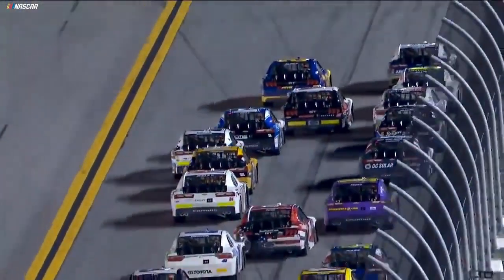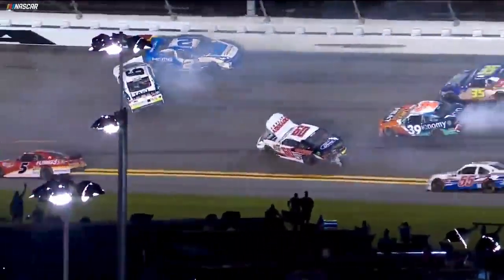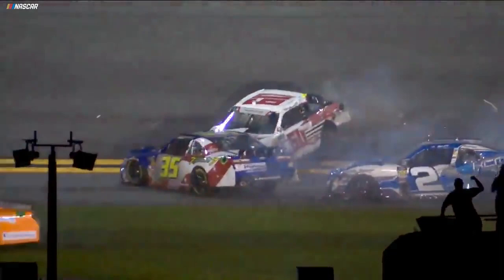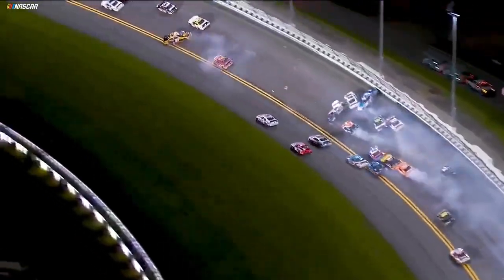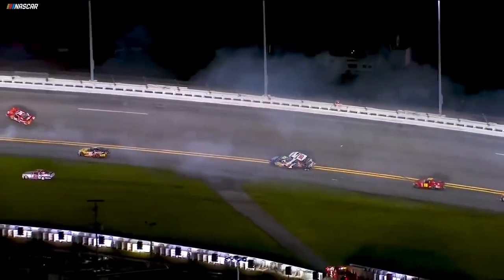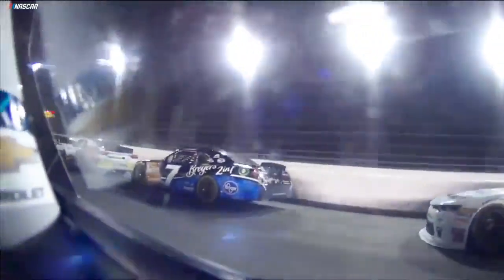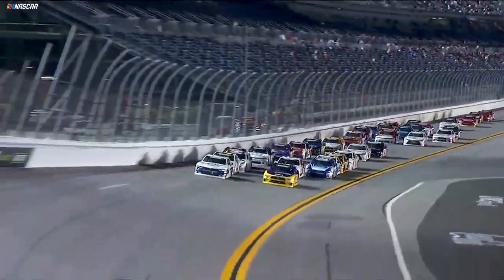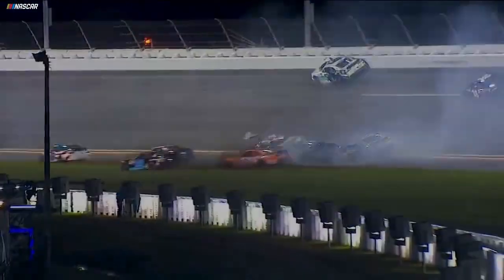Nascar Xfinity Series 2018 Daytona 2 First Big One Cindric Flips